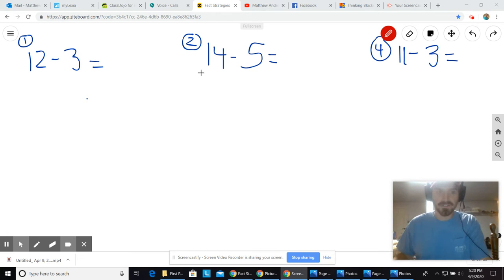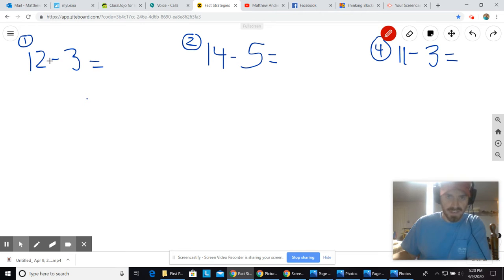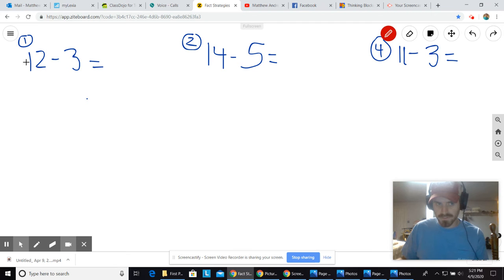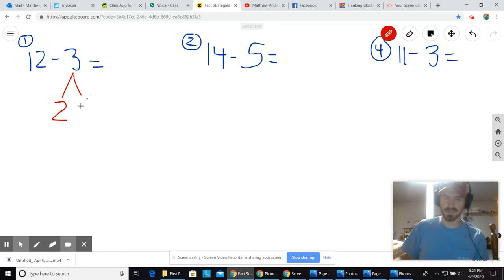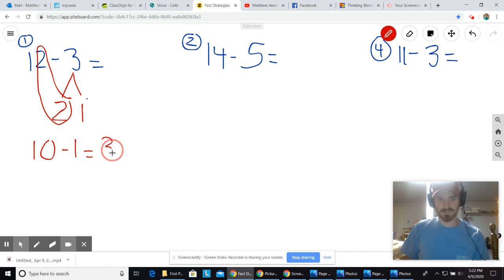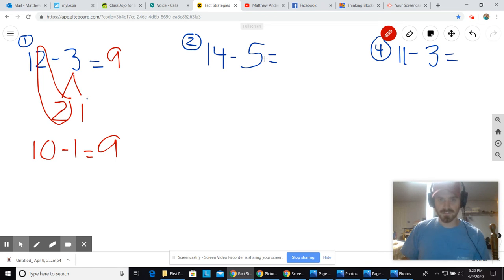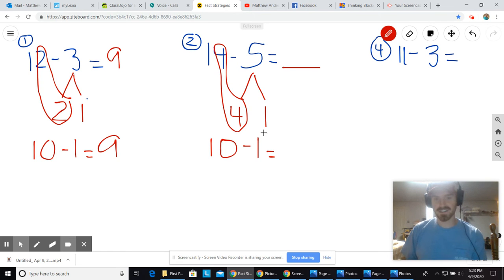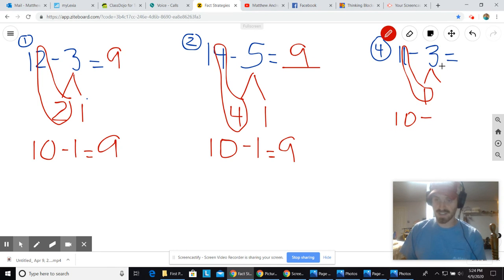Make 10 to Subtract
Making 10 to Subtract